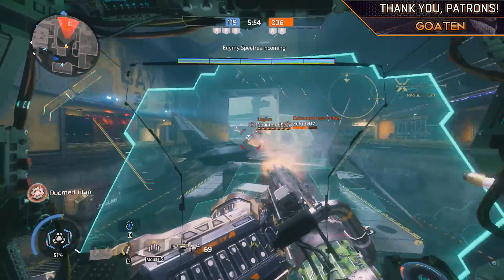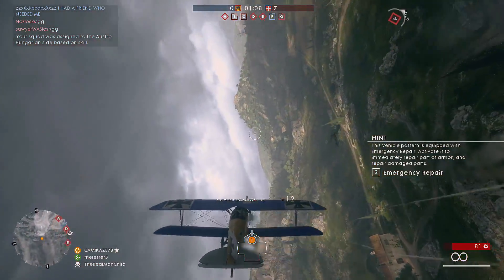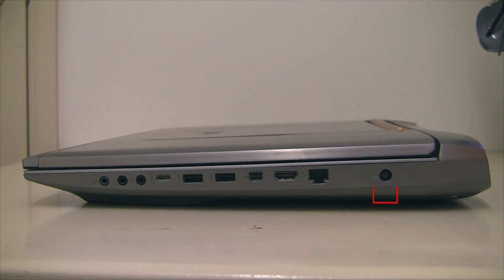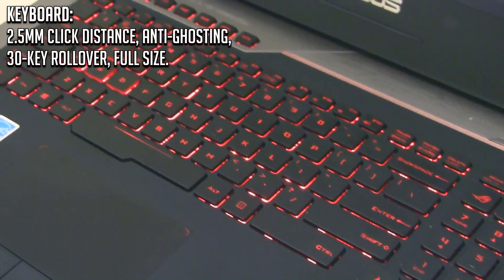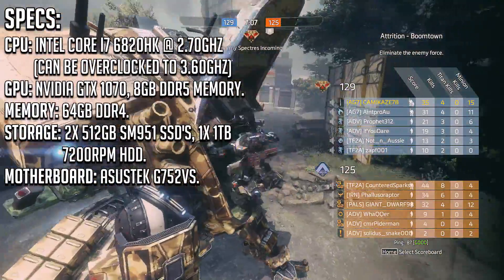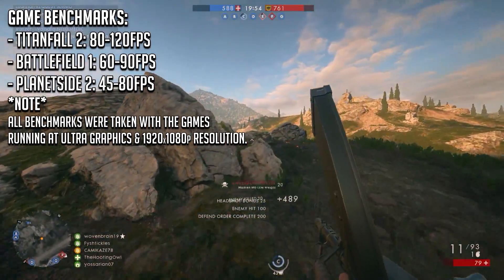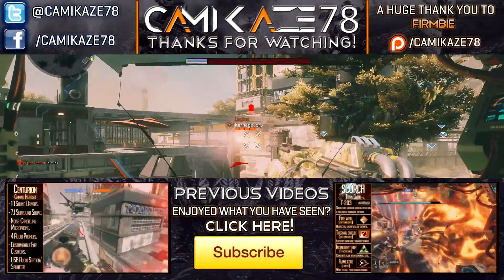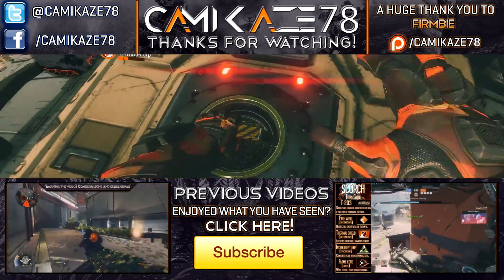ROG G752VS OC In-Depth Review | PAX AUS 2016 Coverage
Today, we take a comprehensive review at the G752VS OC Gaming Laptop. Is this beast worth the investment price? Or does it fall short of the gaming laptop market? Find out here in this video! If you enjoyed the video backhand that like button! Feedback is always appreciated.

Interact with me through multiple forms of social media!